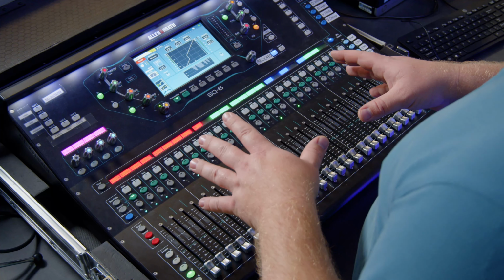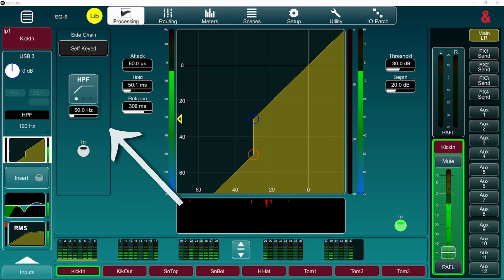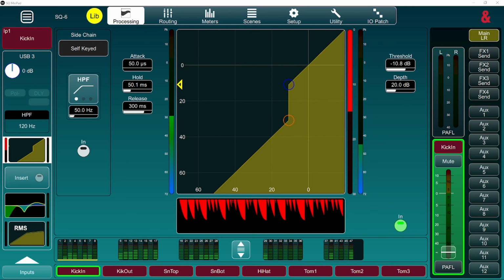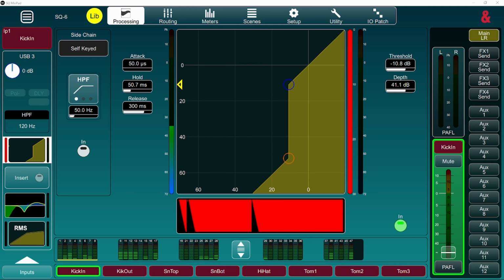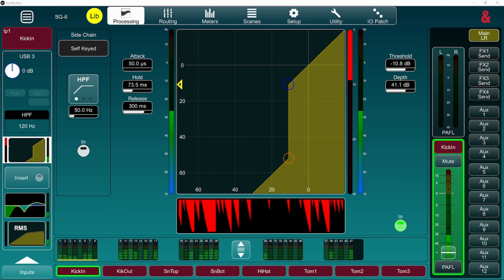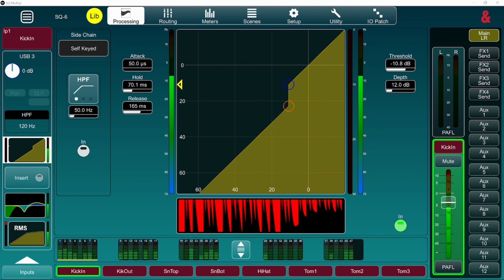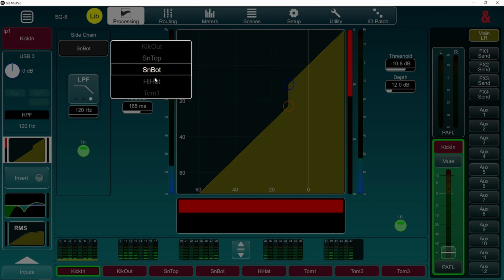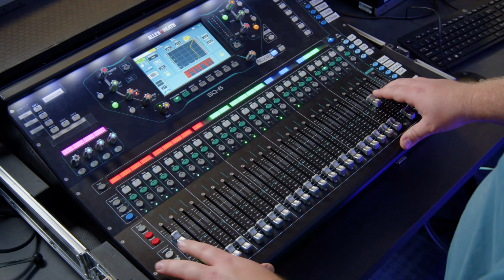Audio Console - Gates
In this video I go in-depth into the gate section of the console and explain what all the settings do.